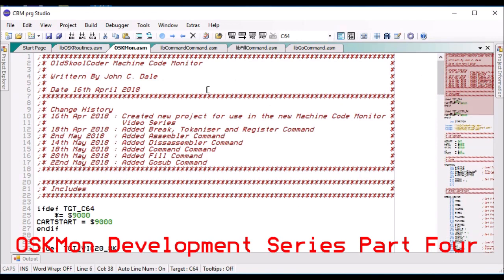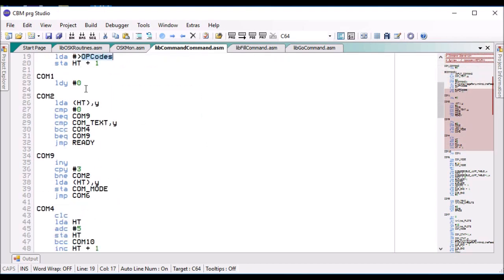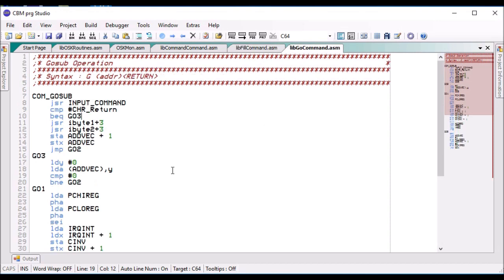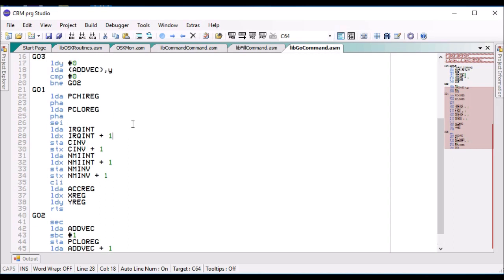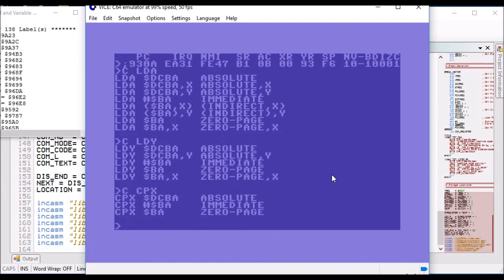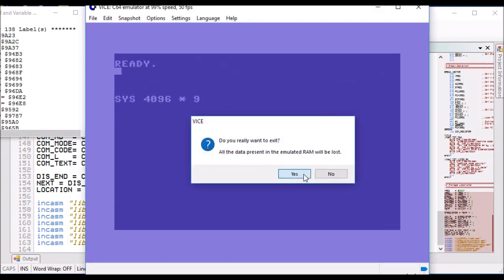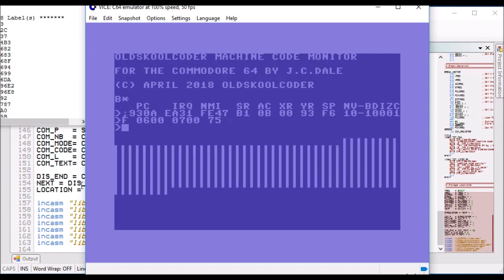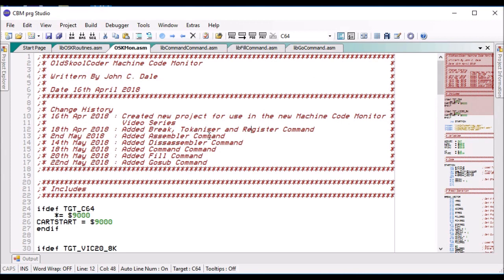Commodore VIC & 64 Machine Code Monitor Development Part Four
Hello There,

This is the third in a series to develop our very our machine code monitor. This was originally developed back in 1986 when my folks had bought a c64 for xmas, and a 1541 disk drive, and this machine code monitor was version 1.

So i have decided to convert it over to CBM PRG Studio, and share it with you.

This episode explains the commands "Command", "Fill" and  "GO" and how they are coded.

Dale Andrew Darling
John DiLiberto

Jesus Garcia